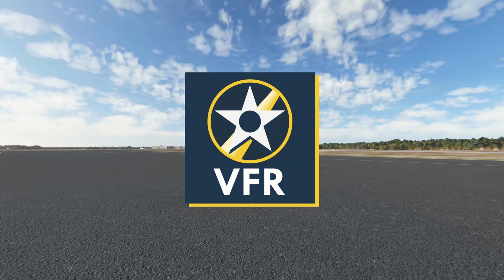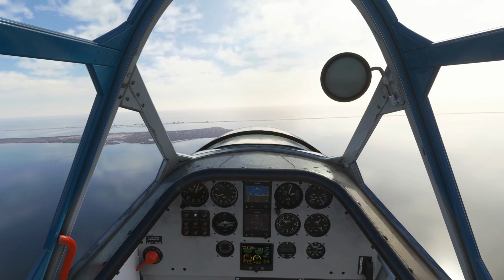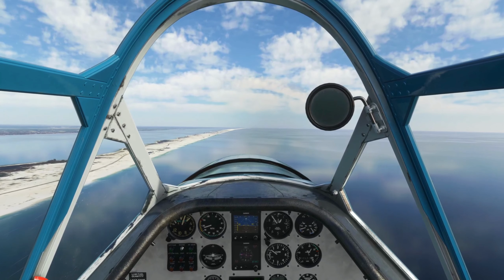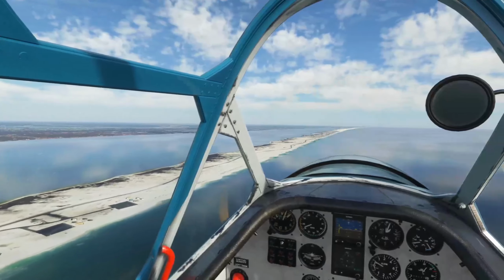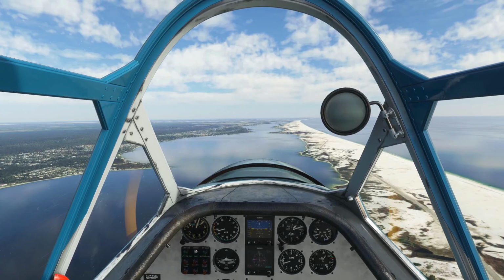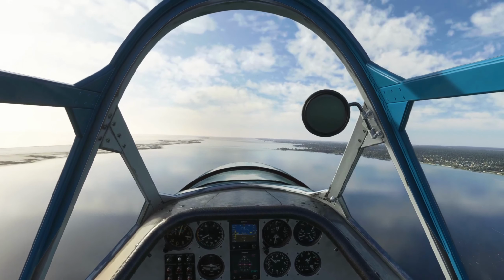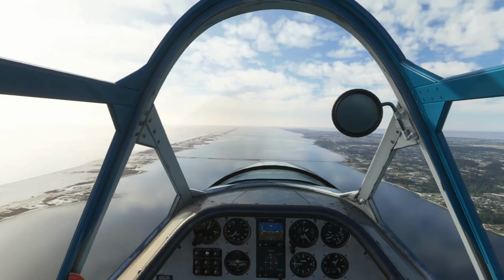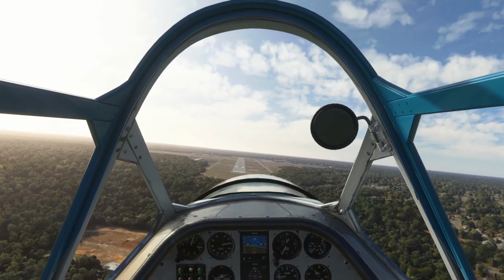MSFS - 2021 Retrospective - VFR Year in Flight Sim - T-6 Texan over Gulf Coast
It has been a really fun year flying around the world on VFR. In this flight we take a look back at some of the cool things that came out, fun planes we flew, and what I'm excited about in 2022.